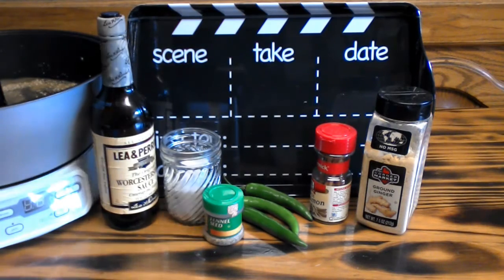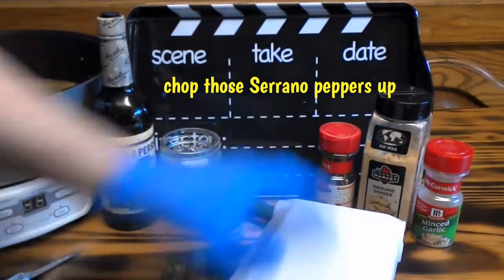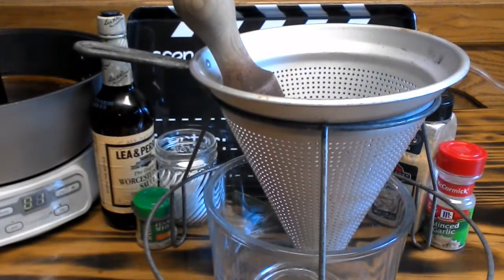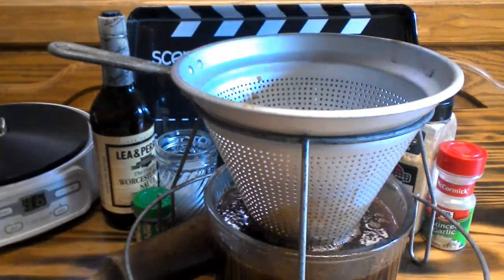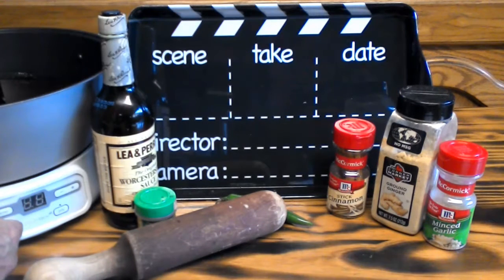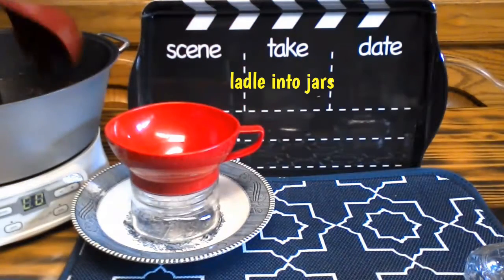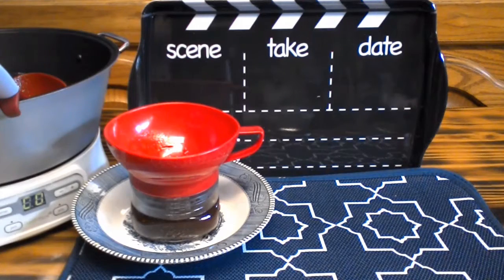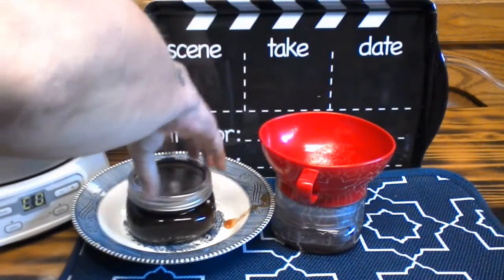~Canning Asian Pomegranate BBQ & Stir-Fry Sauce~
This is one of the most Asian adaptable sauces you could ever have one your pantry shelf! By now you probably have figured out that my pantry shelves are nothing like your momma's pantry shelves were. I guess you could say I am more ~Hipster~ of a canner! There is nothing wrong with a ho hum pantry . . . I love having such a wide variety . . . especially when you can not find such staples as this one that are on my pantry shelves, in a grocery store on their store shelves.

I know growing up things as such were not on my momma's pantry shelves, nor on my grandma's pantry shelves or not even on my aunt's pantry shelves. I know I grew up were the family would all sit out on the picnic table, snapping beans, shucking corn, etc. doing of the all the canning & preserving for the whole year, all as large family units helping each other out getting a whole lot of canning & preserving done.

Oh yes the memories! All of the canning that was done in a days time. By so many woman in the family all helping each other out. Oh yes, us kids had our part in all of this as well. Tons of quart jars of canned goods in a days time. All canned for the whole year for each family. Butchering time was no different either! That too was a big family thing.

I also love hearing family & friends asking for the things that the ~Pleasure Lady~ here only preserves & cans. It makes one feel really good about what they are actually doing, that you get requests all the time! Besides that it also makes making up a foodie gift basket for them come holiday times. My favorite saying to them . . . Please return jars for re-fills! Great way of getting back your jars & saving them from the recycling bin!

~Asian Pomegranate BBQ & Stir-Fry Sauce~ (makes 5 half pint jars)
3 c chicken stock
1 1/2 c ketchup
1/2 c packed brown sugar
1/2 c soy sauce
1/2 c Pomegranate Molasses
1 tbsp Worcestershire Sauce
1 tsp ground ginger
1 tsp dried minced garlic
2 small Serrano peppers, de-seeded & chopped
1 cinnamon stick
1/4 tsp fennel seed
1/2 c sugar
Put first eleven ingredients into the Ball FreshTech Jam & Jelly Maker. Press the jam button, then the enter button. Strain sauce in a fine wire mesh strainer. Return sauce back into the pan. Press the jam button, decrease time to 11 minutes. Ladle into jars, leaving 1/4 inch headspace. Place into hot water bath canner & process for 10 minutes. Enjoy!

I WANT TO REMIND EVERYBODY TO ALWAYS BE KIND & RESPECTFUL. WE ARE NOT A USDA SITE. SO PLEASE DO NOT QUOTE OR TRASH OTHER PEOPLES METHODS. WE EMBRASS ALL METHODS OF CANNING HERE. AND PLEASE DO ALL OF YOUR OWN RESEARCH BEFORE PROCEDDING TO CAN ANY OF THE CANNING VIDEO RECIPES ON HERE & IN ALL OF YOUTUBE LAND.